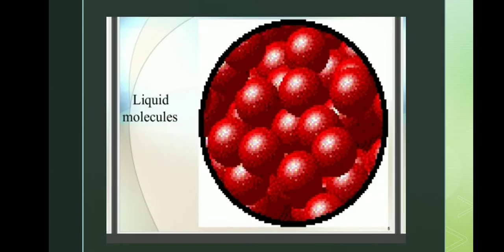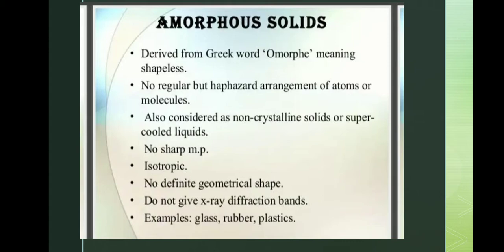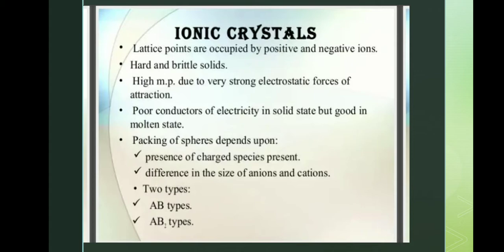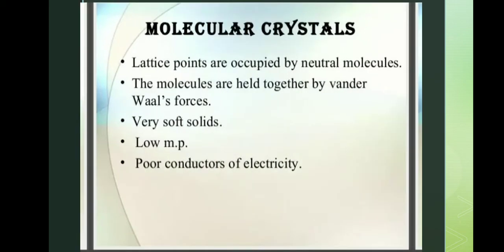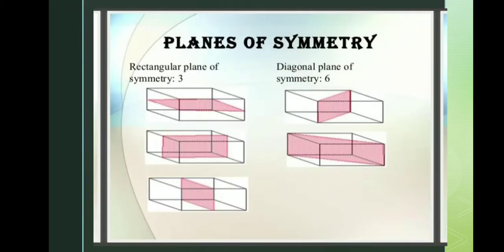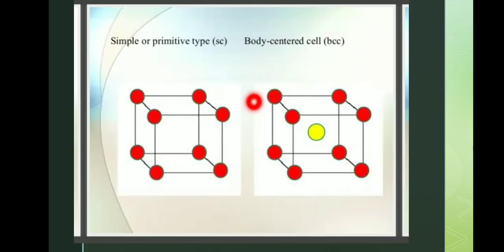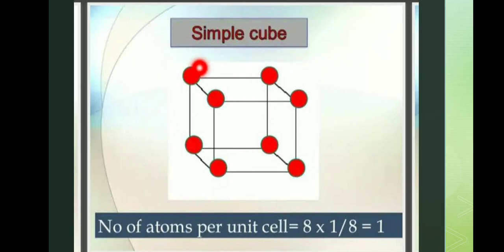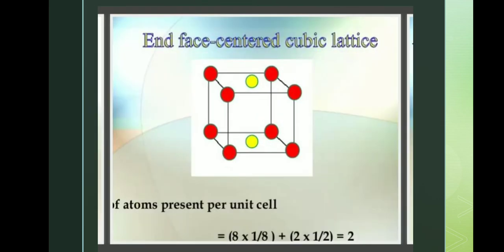Solid state intro